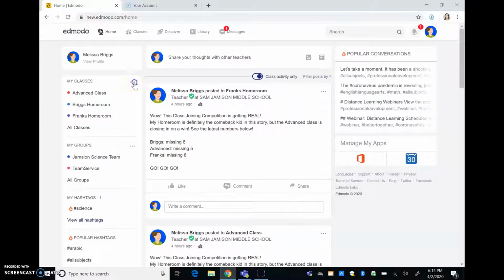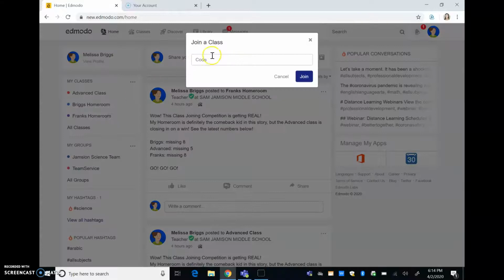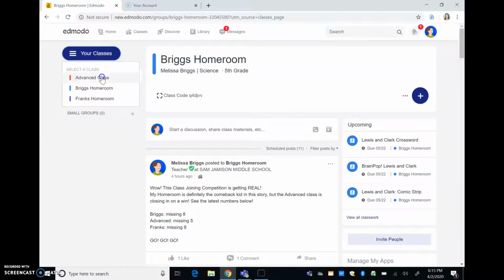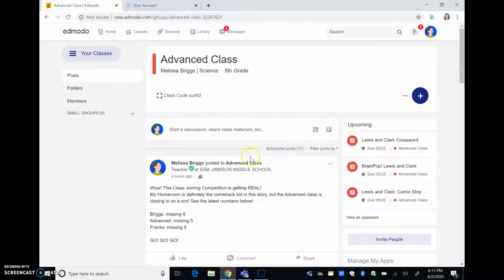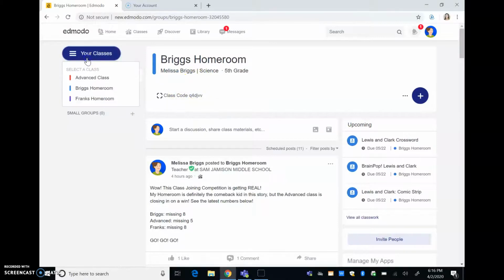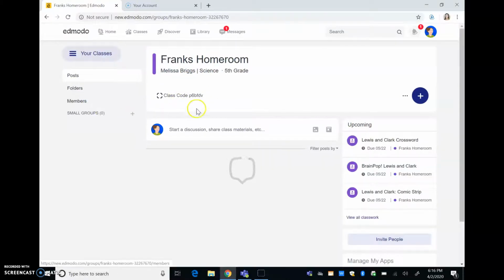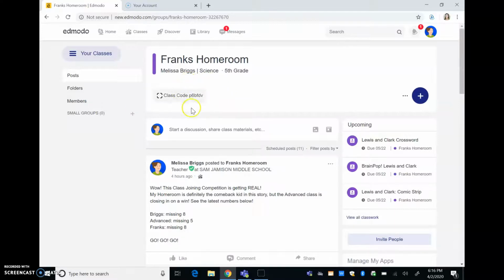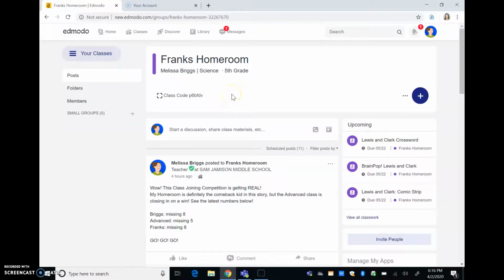Edmodo Tutorial: Join a Class